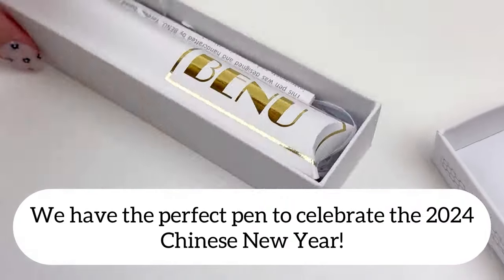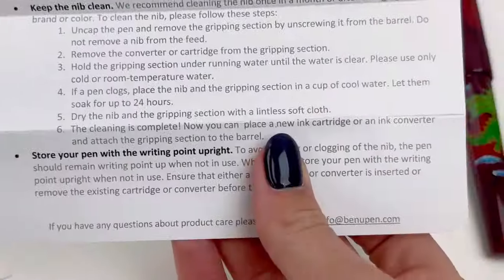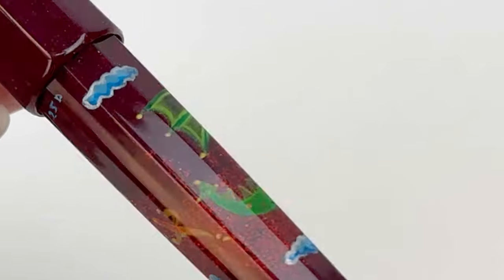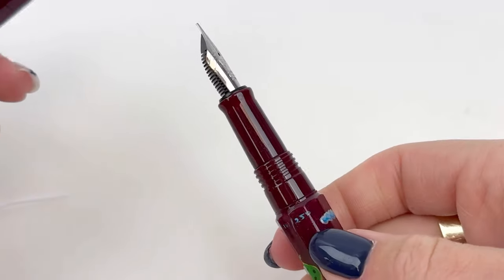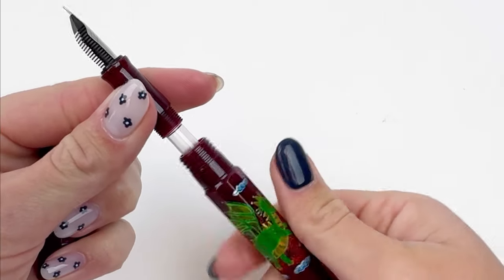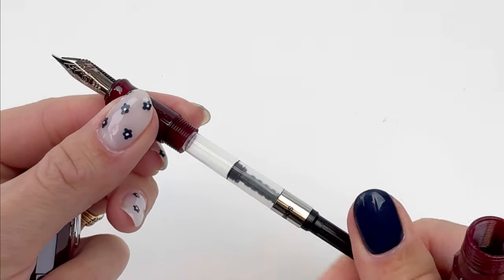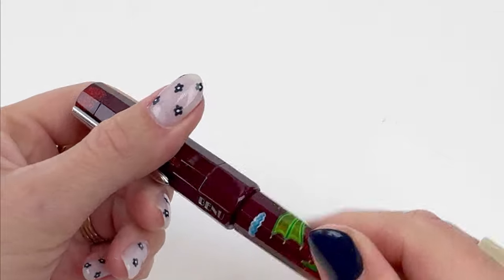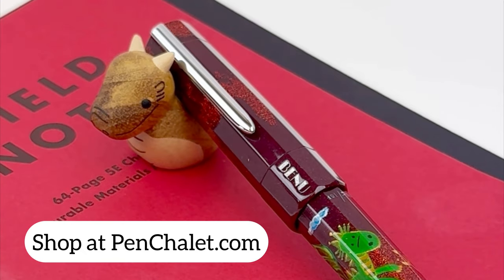2024 CHINESE NEW YEAR Pen: The Benu Draco Dragon LE Euphoria Fountain Pen!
Hi everyone! In this video, we're going to be unboxing the Benu Draco Dragon Limited Edition Euphoria fountain pen! This fountain pen celebrates the 2024 Chinese New Year with hand-painted dragon artwork showcasing the Lunar New Year's symbol!

The Benu Draco Dragon Limited Edition Euphoria fountain pen is limited edition with only 250 pieces worldwide. It's design is exactly what you need to take your luxury writing experience with you on any journey to start the new year.

Ready for more details about the Benu Draco Dragon Limited Edition Euphoria fountain pen?

See the unboxing of the Benu Draco Dragon Limited Edition Euphoria fountain pen up close. Learn how to change the ink. See what comes with the pen and how it is packaged as we unbox the item. Get your Benu Draco Dragon Limited Edition Euphoria fountain pen